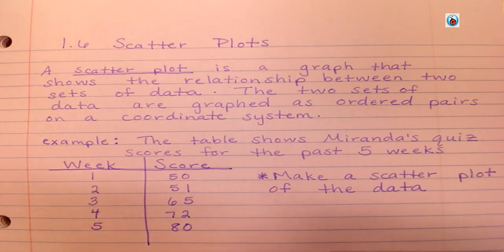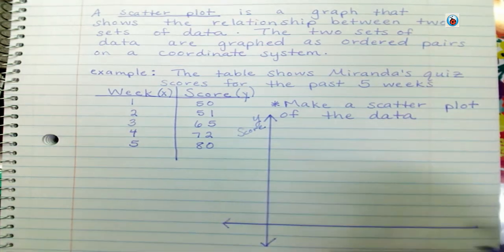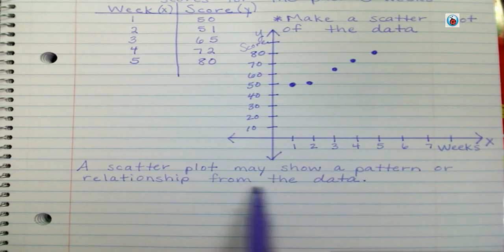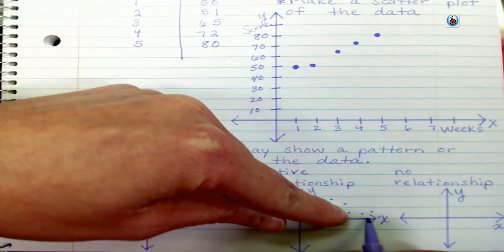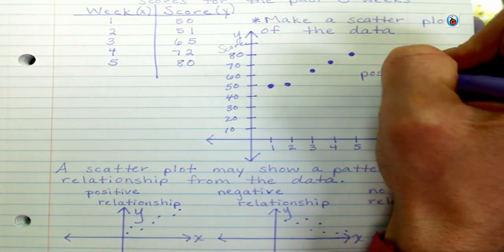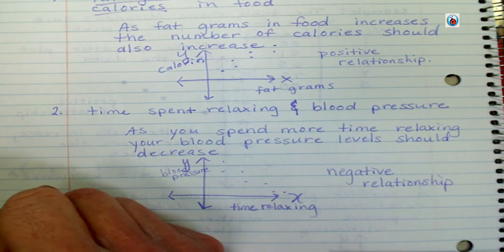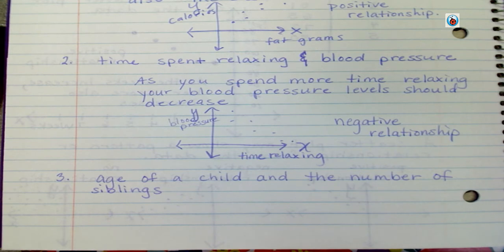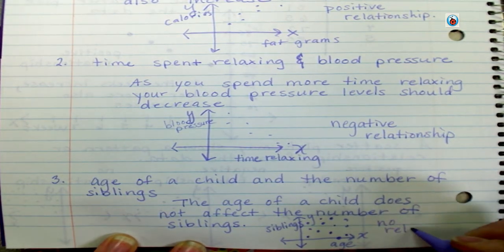1.6 Scatter Plots Notes